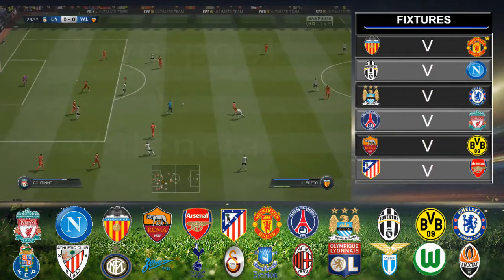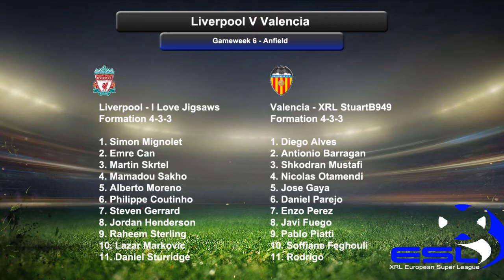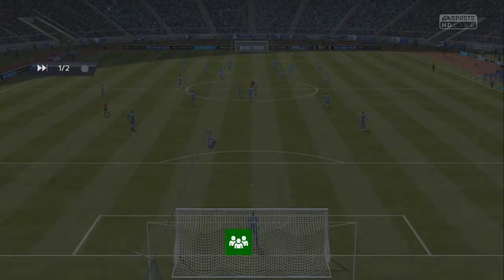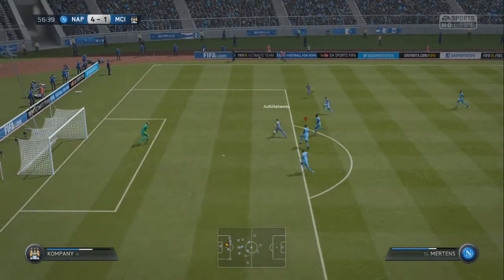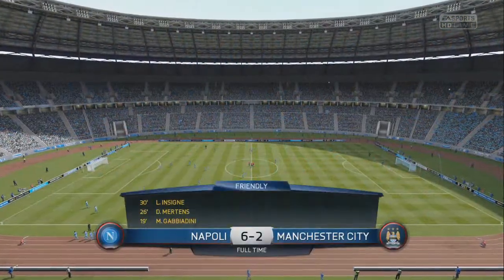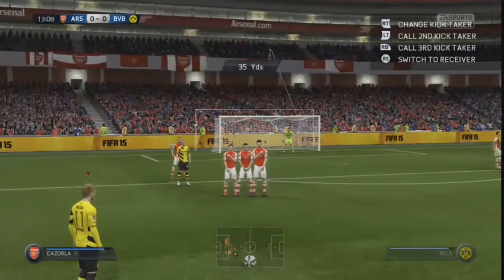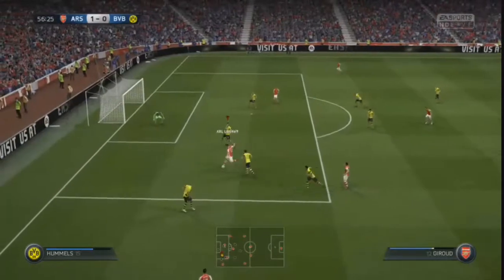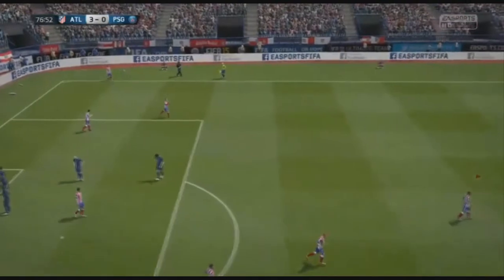S2 Week 6 Highlights